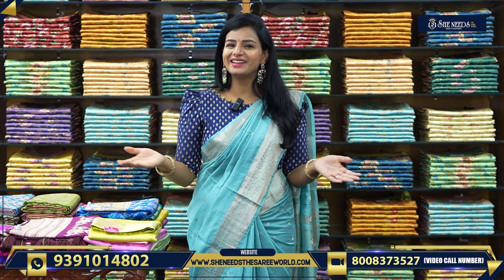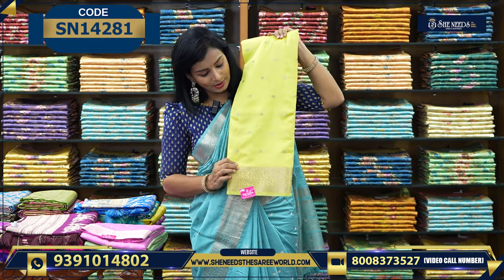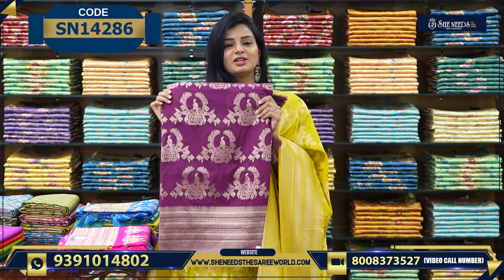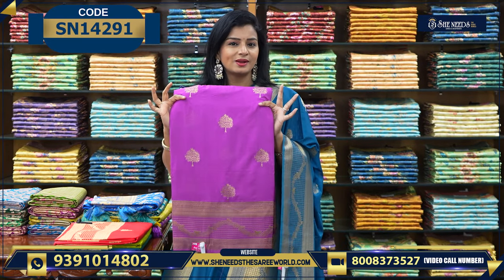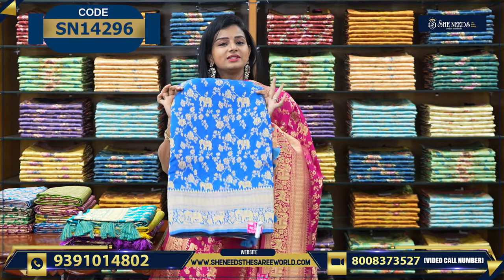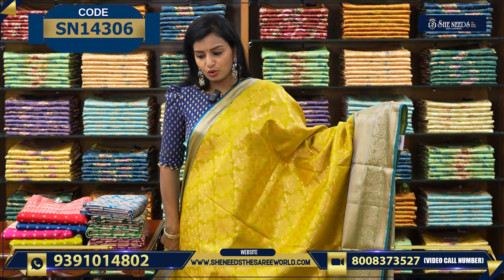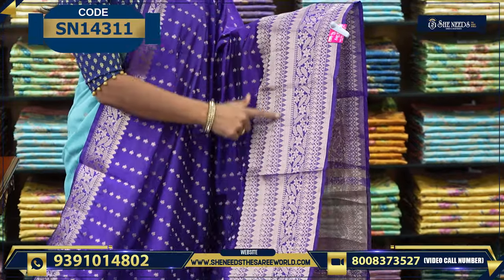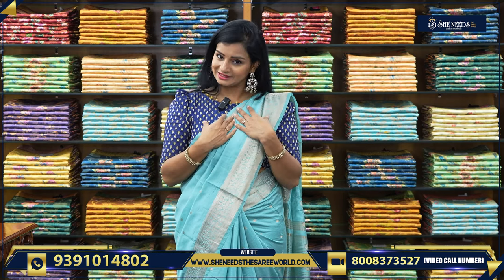Elegant Sarees | She Needs Saree World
PRODUCT BUYING GUIDE:
1. Kindly check the code and Price being displayed on the screen while showing the Product
2. Click on the link of a particular code that is given in the description,  That will directly take you to the page your Selected Product
3. Add your Selected Product to the cart and checkout After The Checkout Kindly Check Your Mail For Order Details

Address:
Hyderabad. 500035

She Needs
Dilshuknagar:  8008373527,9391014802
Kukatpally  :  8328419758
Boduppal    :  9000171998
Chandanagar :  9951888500